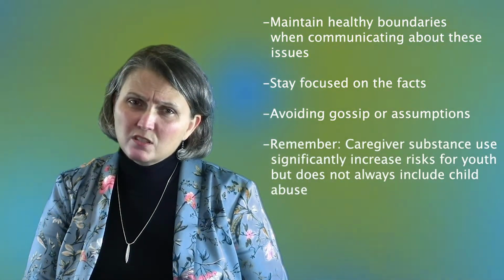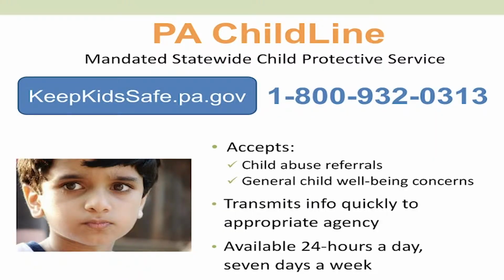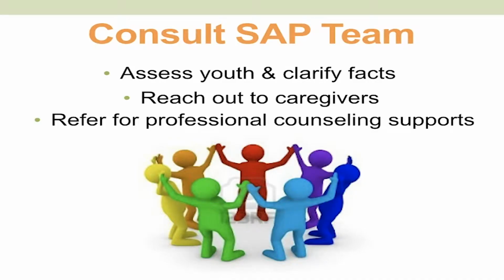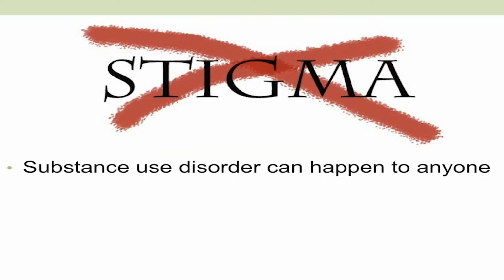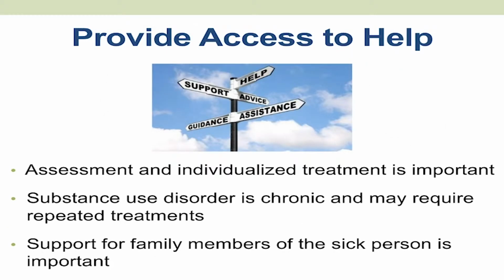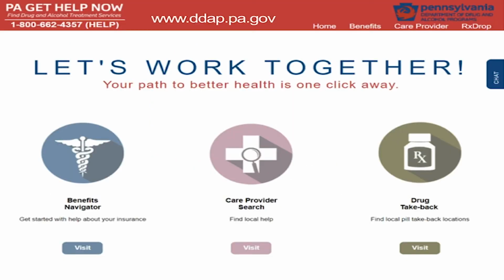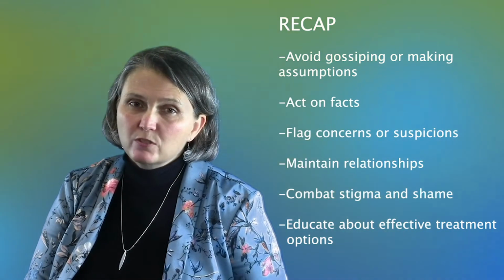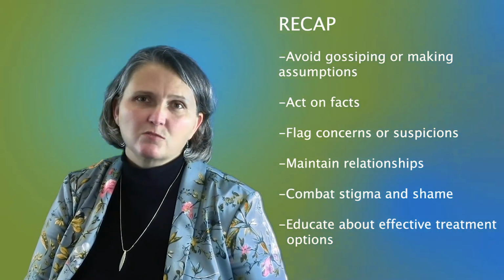5.5 Responding to Family or Caregiver Substance Use Issues